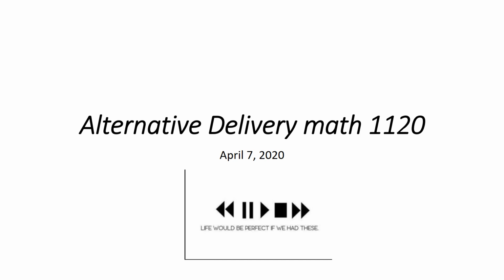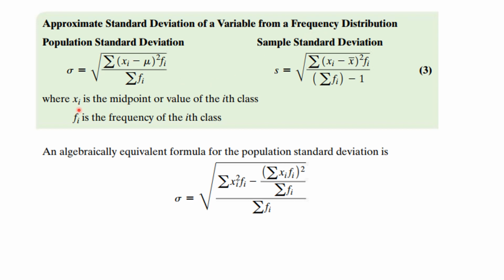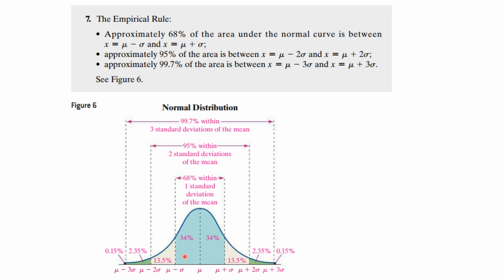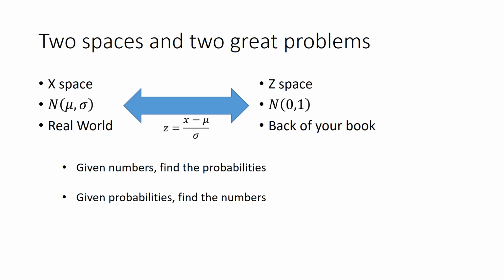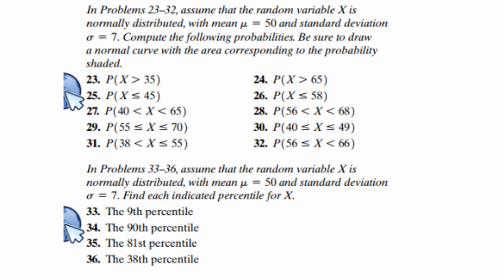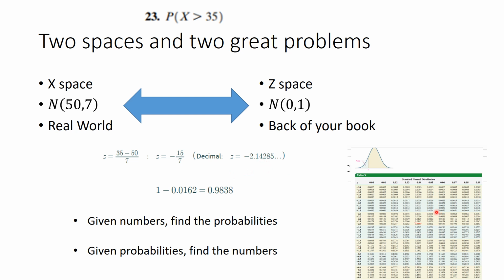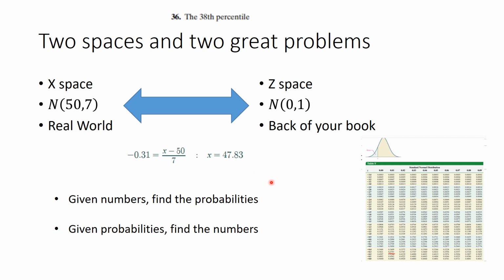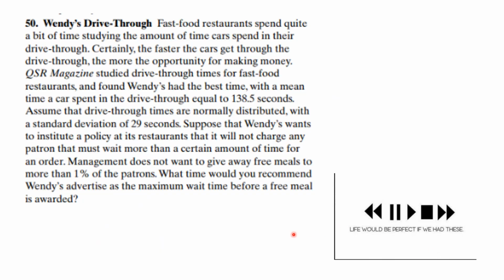7 April 1120 production